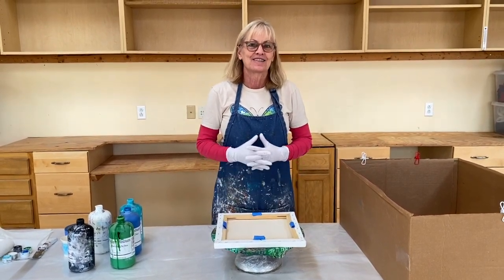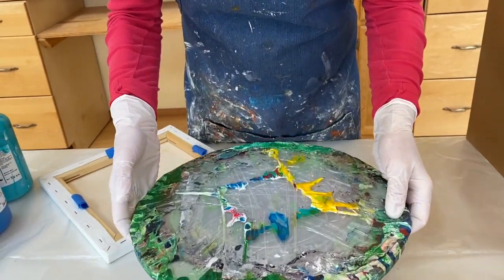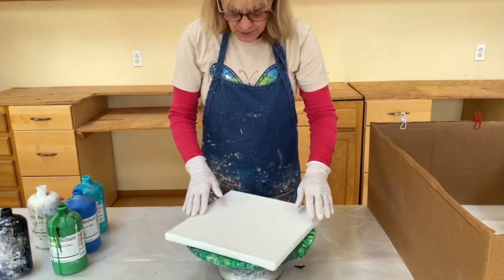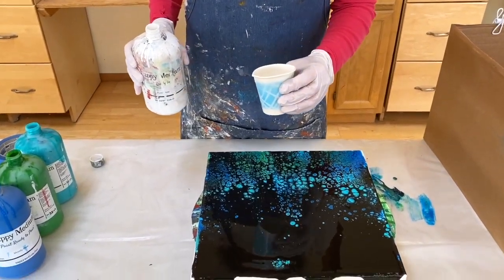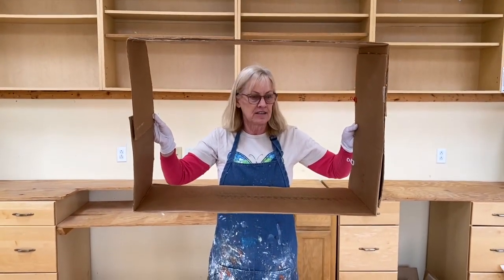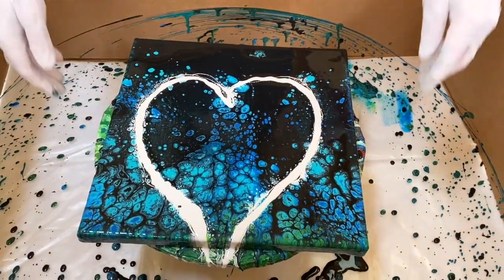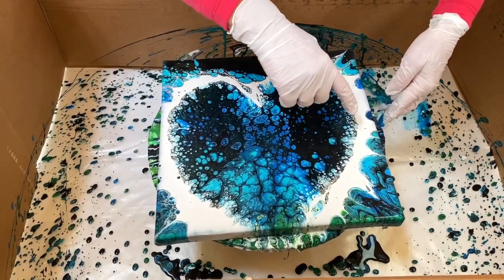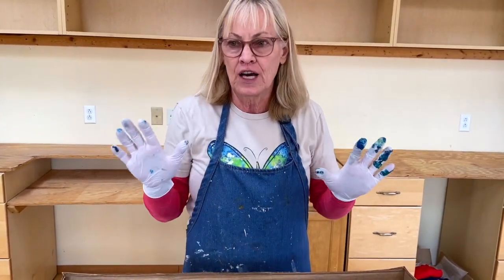Acrylic Pour Painting: Happy 2021! Spinning Heart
Happy Medium Paint Ready To Pour colors used in this video: Pure White, Coal Black, Green Green, Southwest Turquoise, Moody Blue.

Happy Medium is my own line of Paint Ready To Pour, custom to my specifications, it's ready to go with all the ingredients for a successful pour. No mixing, measuring, or guesswork--spend your time being creative!